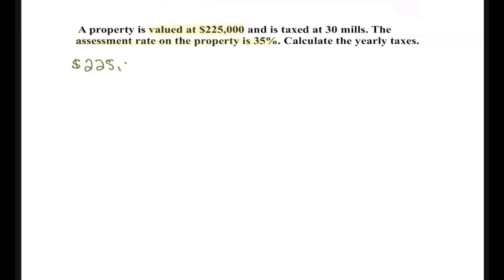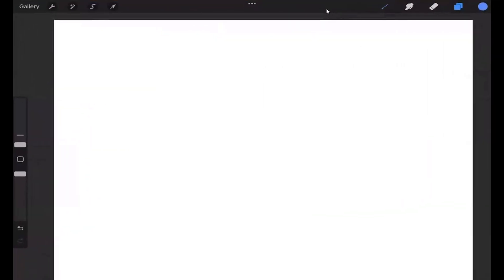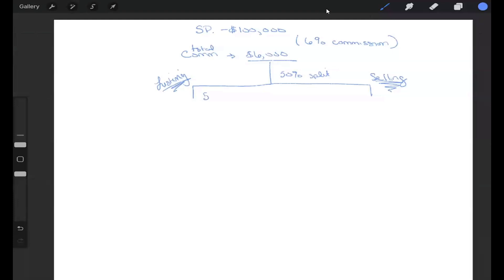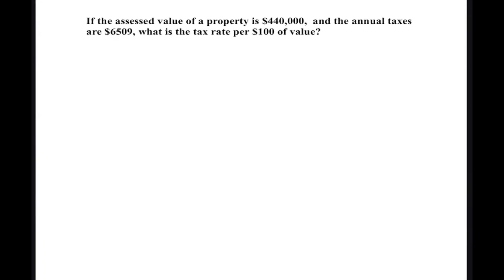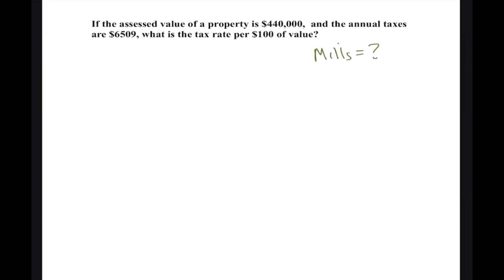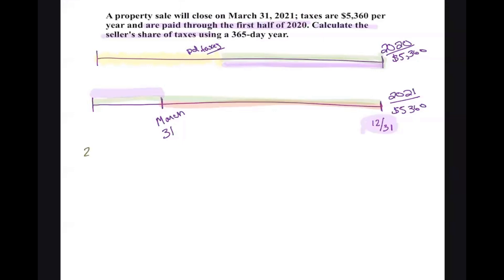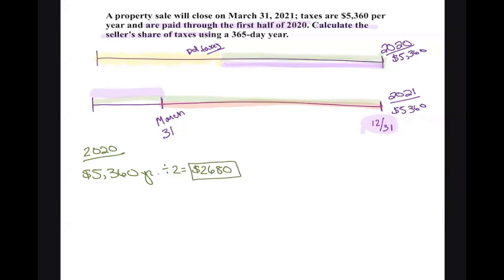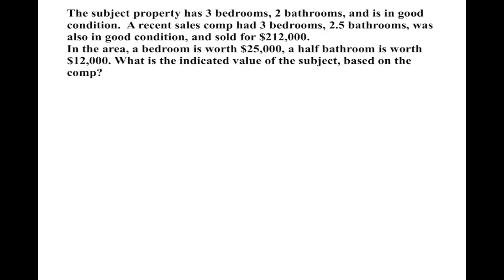Real Estate Exam Prep - Study Session #8 (Math)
Math Review - A tutoring session. Mills, Commission Splits, Net to Seller (Seller Net), Taxes ($100s) prorations, & CMA Math.

00:00 Intro
00:04 Mills
13:53 Commission Splits
29:40 Net to Seller (Seller Net)
38:33 Taxes ($100s)
51:08 Prorations,
01:05:33 CMA Math